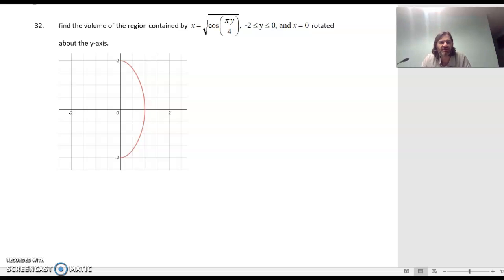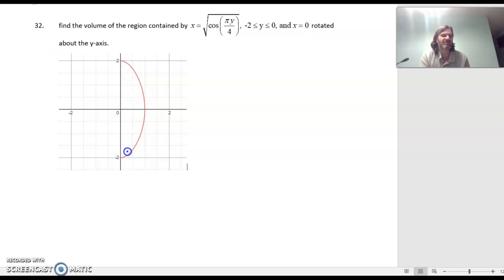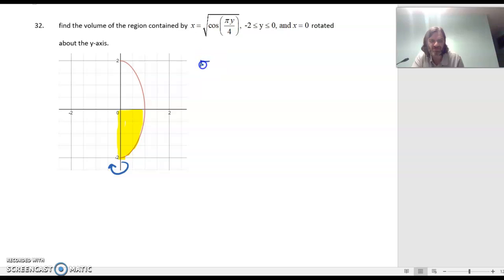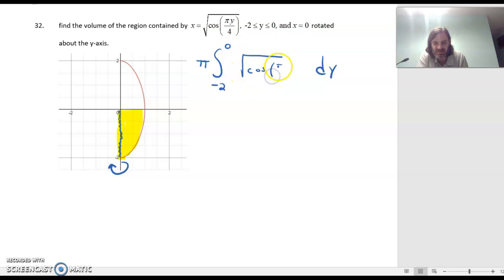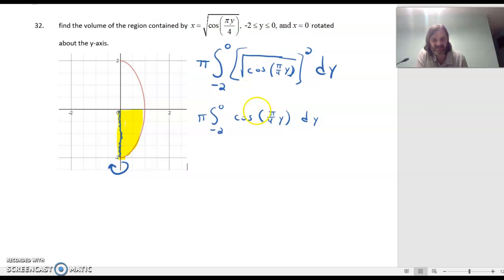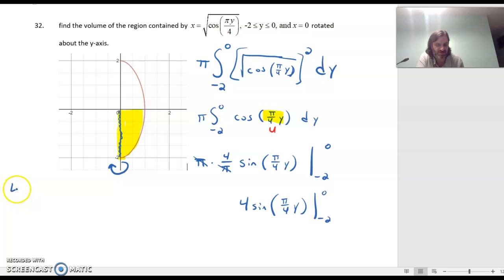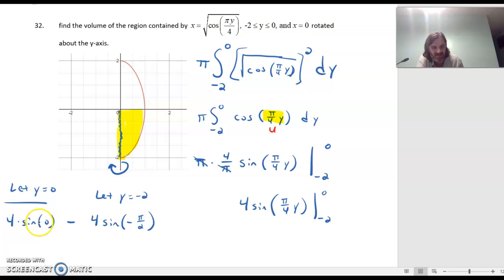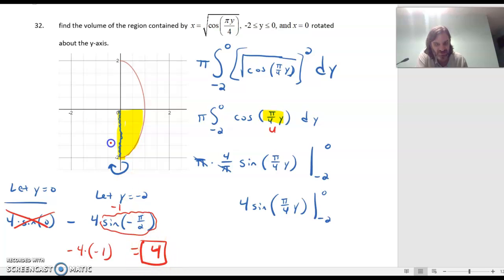disk method practice 32